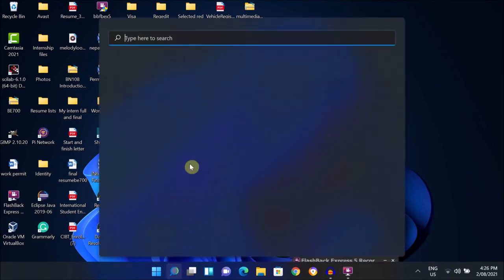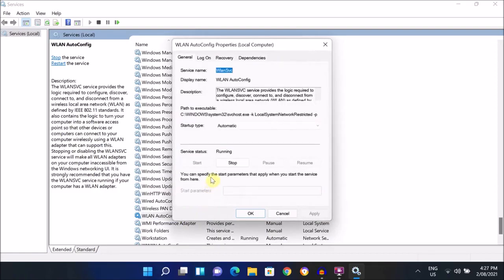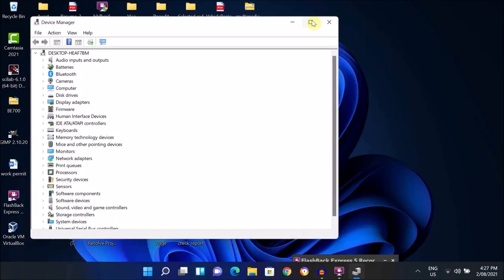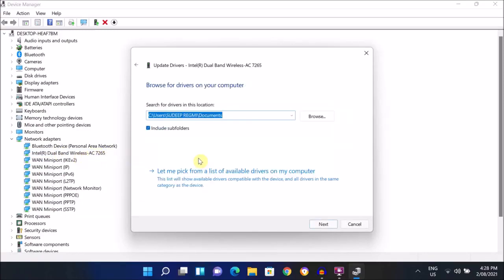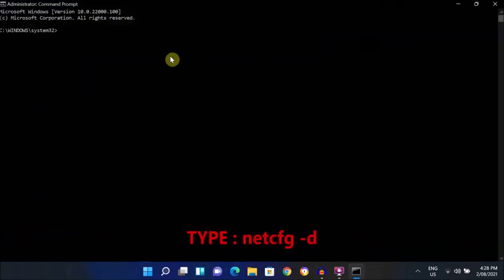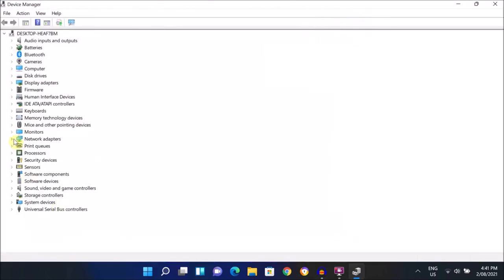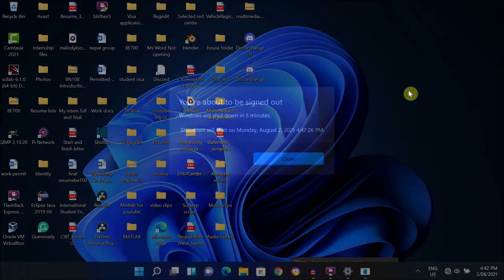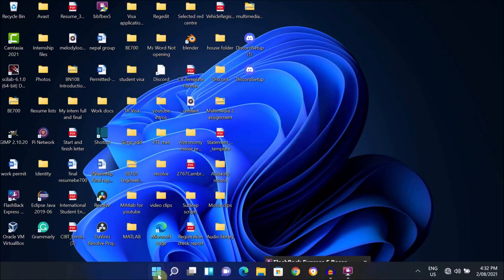WIFI option Not Showing on Windows 10 || FIXED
This video shows how to fix wifi option not showing on the task bar and settings of your Computer. This problem occurs due to multiple reasons, and this video has four different types of solutions which slove this types of problems in most of the cases.